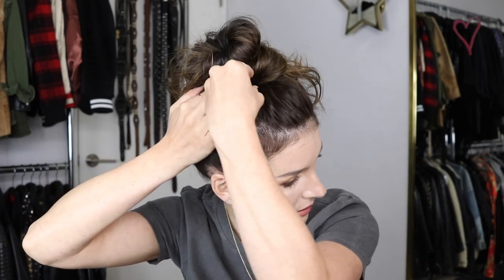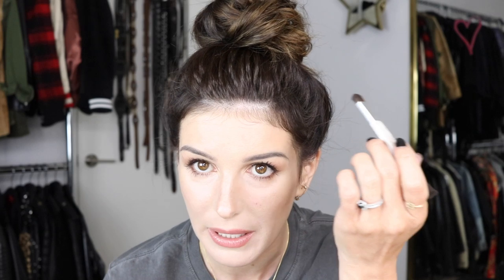EASY & FAST MESSY BUN TUTORIAL | Shenae Grimes Beech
I get a lot of compliments on my " perfect mom bun" so I'm showing you how I do it in about one minute! This is the easiest and fastest hairstyle but looks super cute... bonus points for the baby being less likely to pull my hair when it's up and out of the way! LOL xo

Are you living that MOMLIFE? Sign up to receive an invite to the private MOMLIFE Facebook group plus exclusive monthly mom/baby brand discounts and free downloads to help you navigate momlife a little easier!

ABOUT ME:
Hello! I’m Shenae Grimes Beech, best known as Annie Wilson and Darcy Edwards from the television shows 90210 and Degrassi.